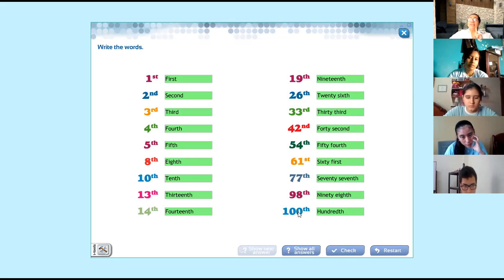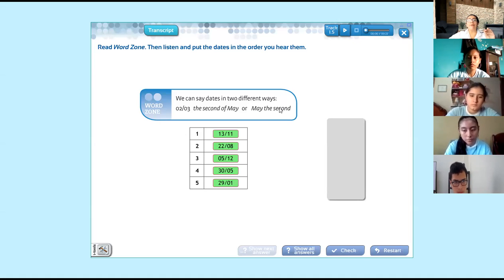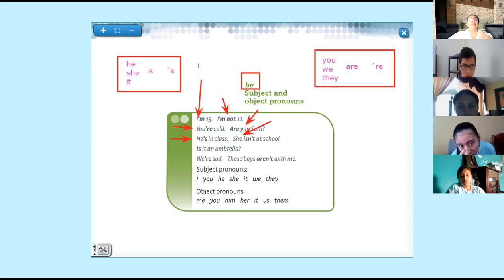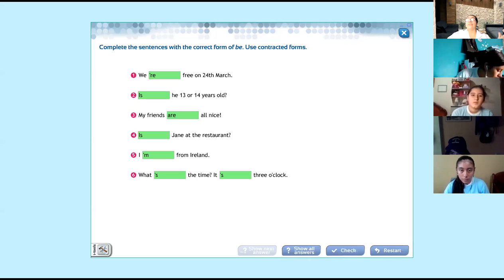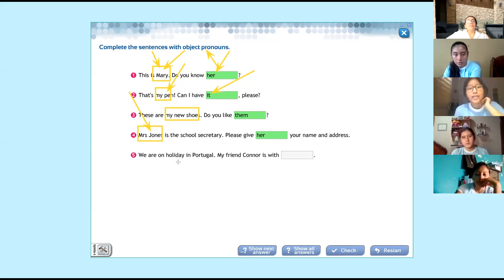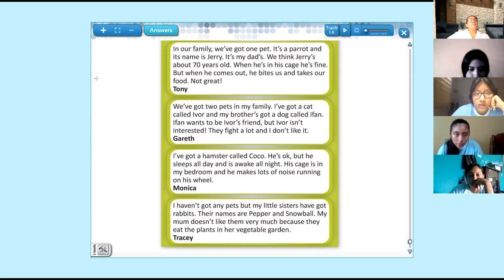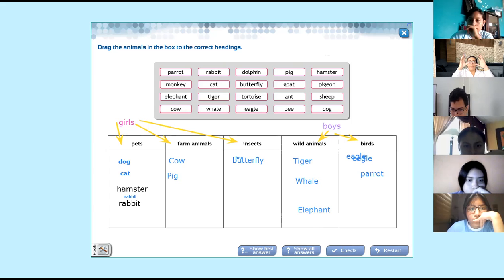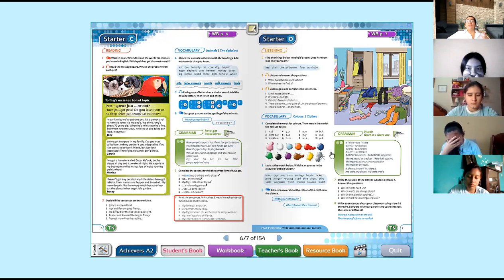10th BRAVO PART 2 MAY 17 2021